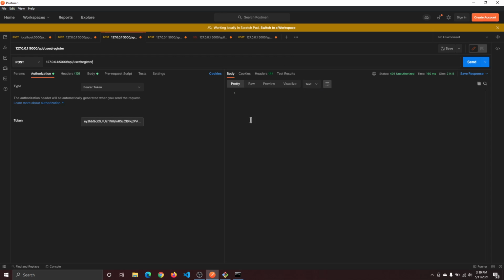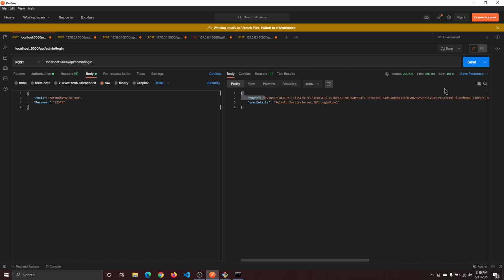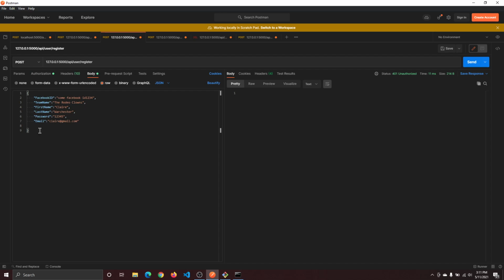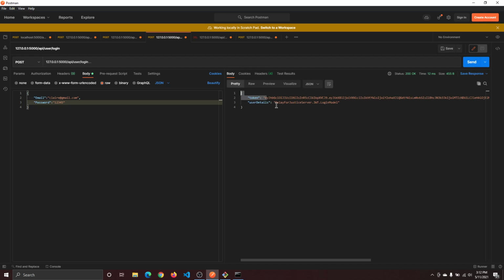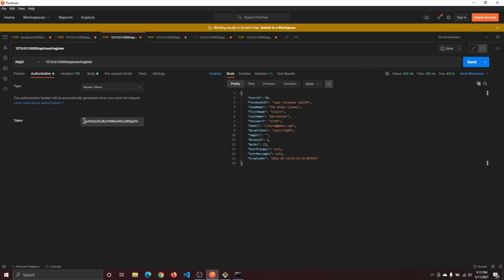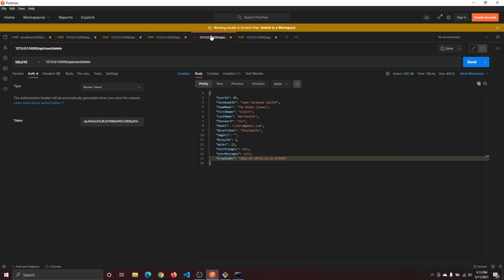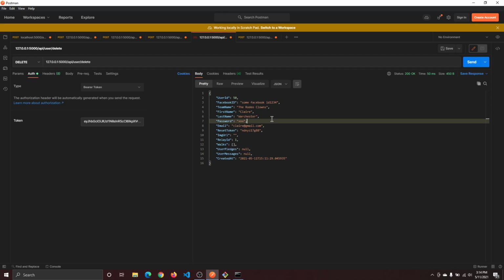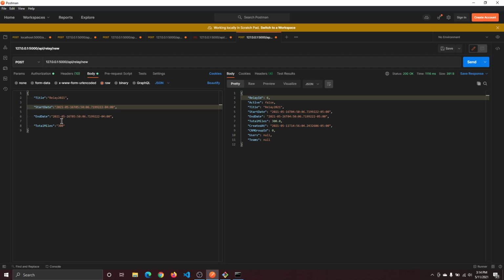RFJ JWT ASP.NET 3.1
Informal rant about using JWTs with the server-side code in the RFJ project.